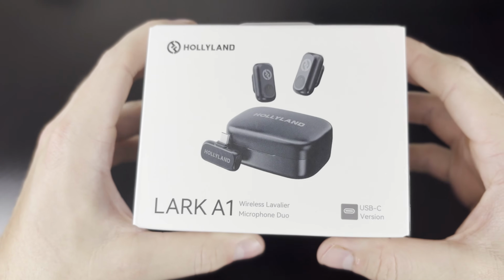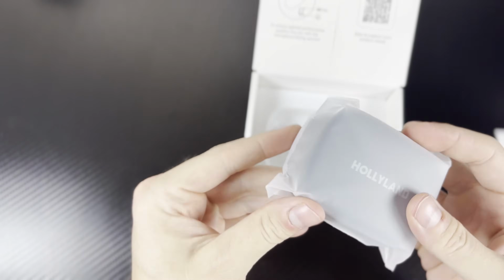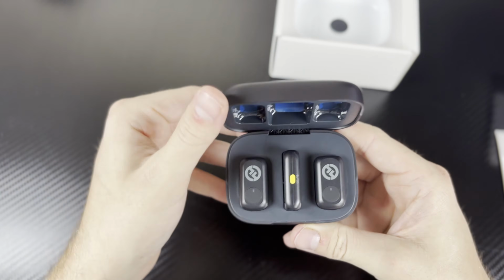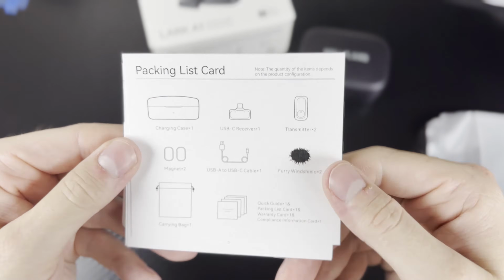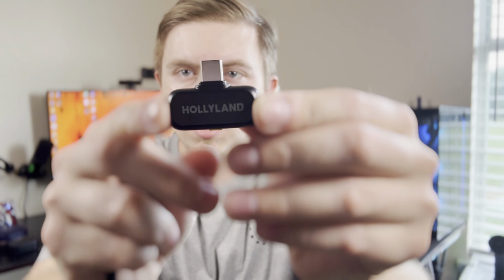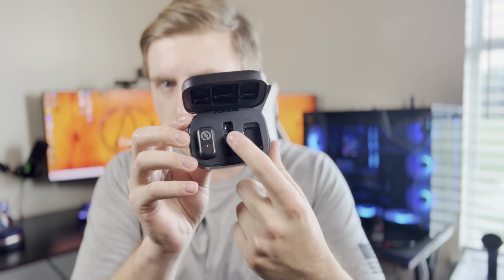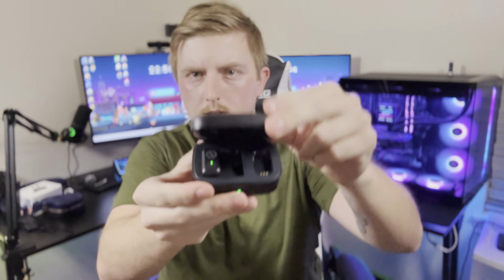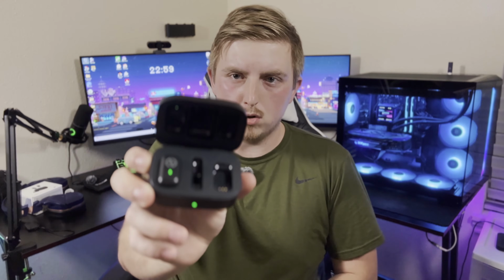Hollyland Lark A1: Best Budget Wireless Mic for Content Creation?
Looking for a truly portable wireless microphone that delivers fantastic audio? You've come to the right place! In this in-depth Hollyland Lark A1 review, we put this ultra-compact wireless mic system to the ultimate test.

We dive deep into its crystal-clear audio quality, incredibly simple plug-and-play design, and overall ease of use, perfect for vlogging, content creation, interviews, mobile filmmaking, and even live streaming. See real-world sound tests and hear exactly how the Lark A1 performs in various environments – from quiet indoor setups to noisy outdoor shoots.

Is this tiny yet powerful wireless microphone the best budget-friendly solution for your audio needs in 2025? We break down its features, discuss its pros and cons, and help you decide if it's the right fit for your creative workflow. Don't compromise on your sound – watch to find out if the Hollyland Lark A1 is the game-changer you've been looking for!

🔥 Ready to elevate your audio? Watch the full review now and see the Hollyland Lark A1 in action! 🔥